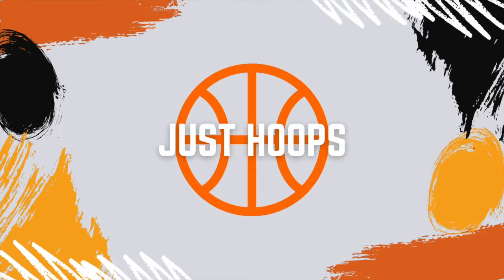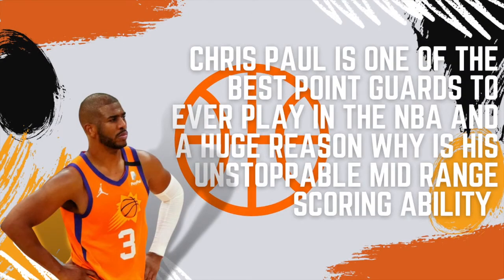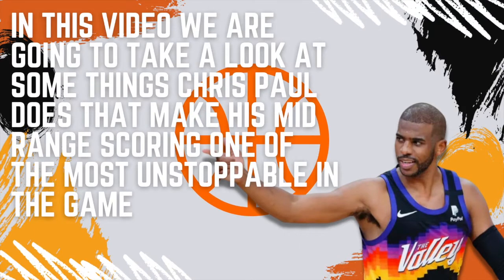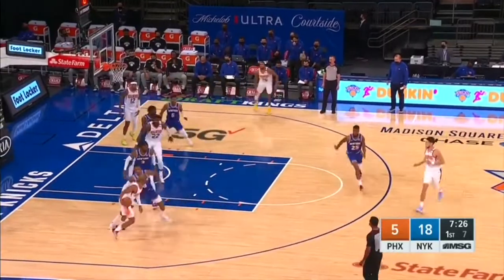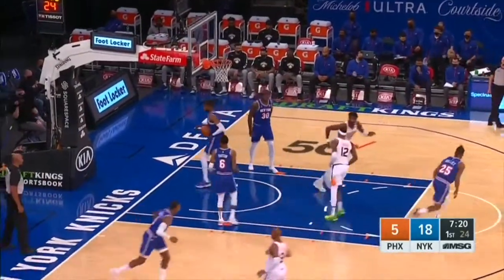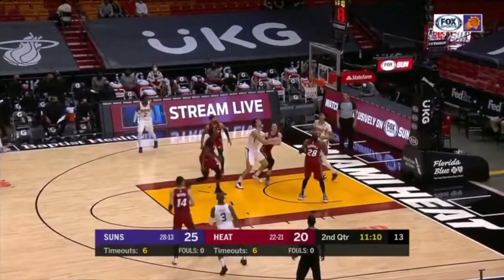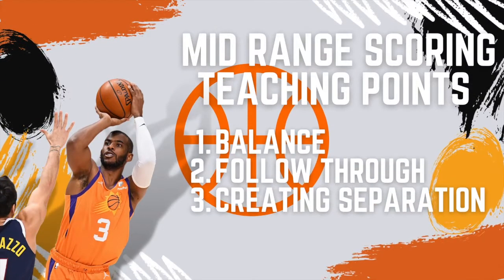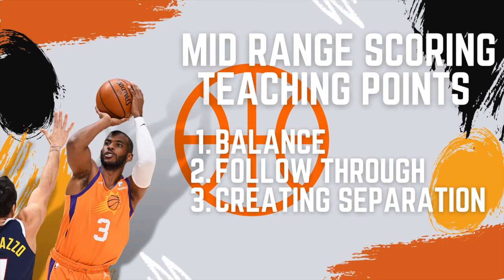Chris Paul Mid Range Scoring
Chris Paul is one of the best point guards to ever play the game. One major reason why is his ability to score in the mid range. In this video, we breakdown some details that allow him to be successful in this area of the floor. Hope you enjoy and learn something about how to be an effective scorer in the mid range!